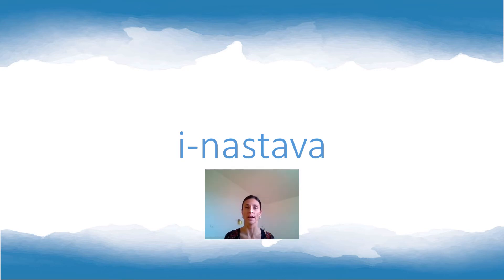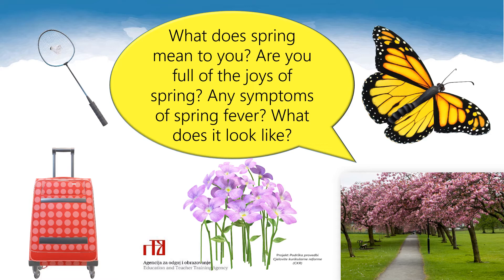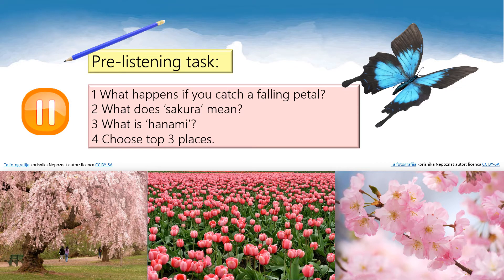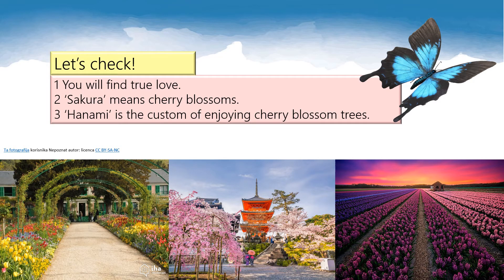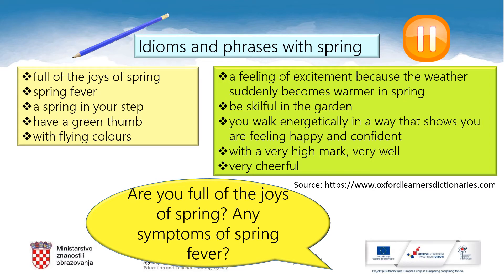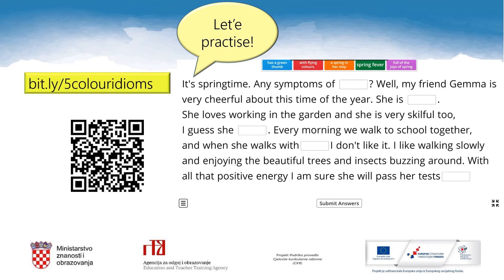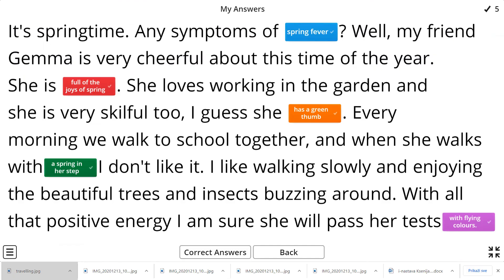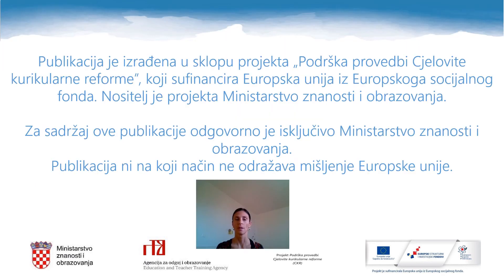Engleski jezik 6.r. OŠ - Spring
Autor: Tajana Bundara